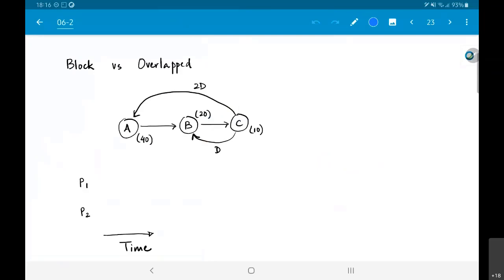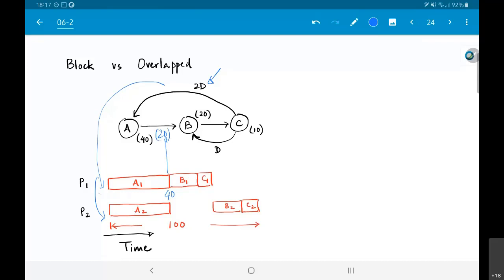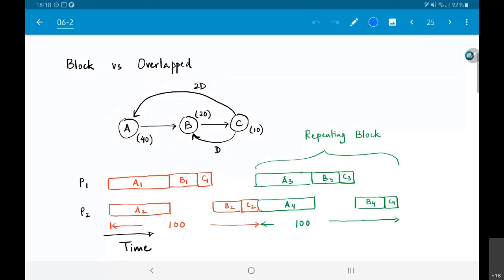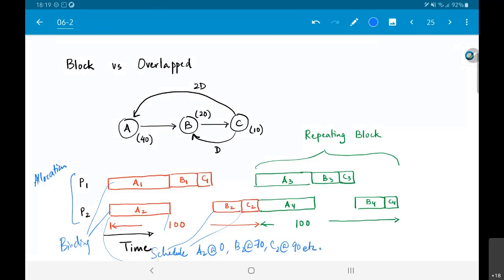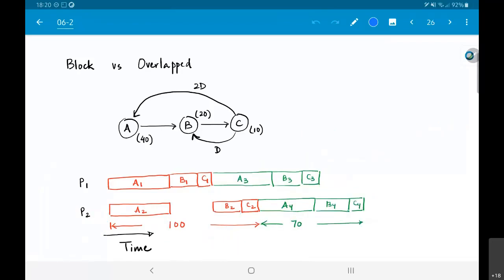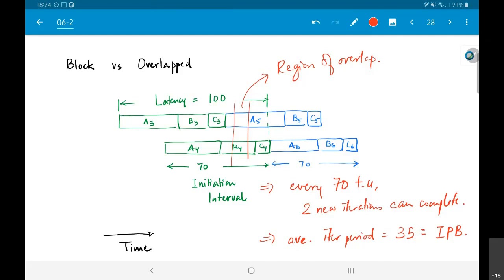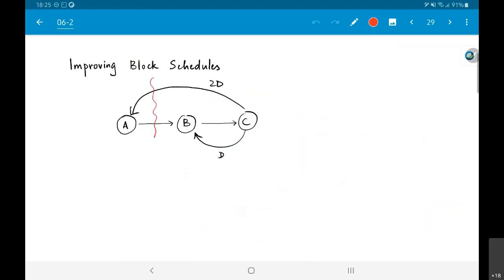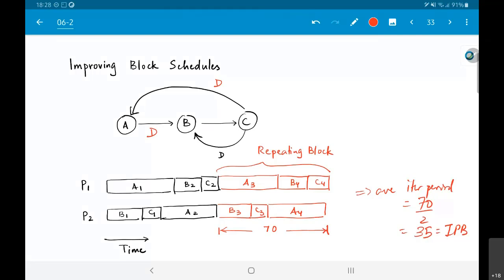EE5332 L6.8 - Blocked and Overlapped schedules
Blocked and overlapping schedules